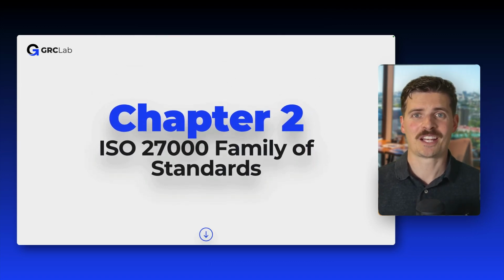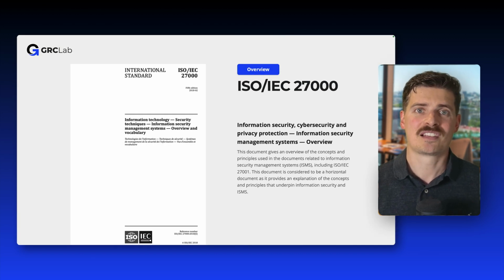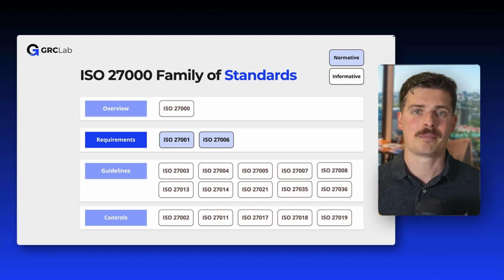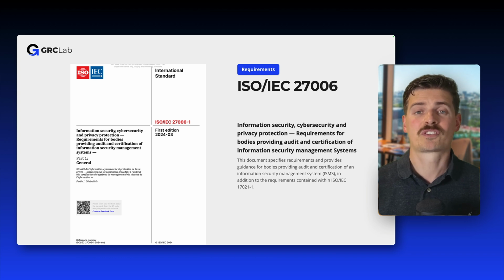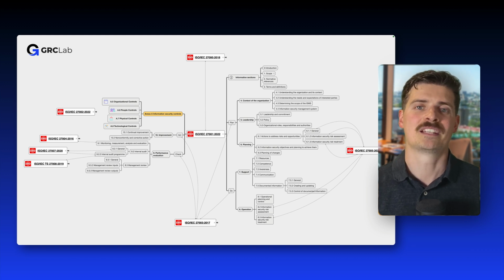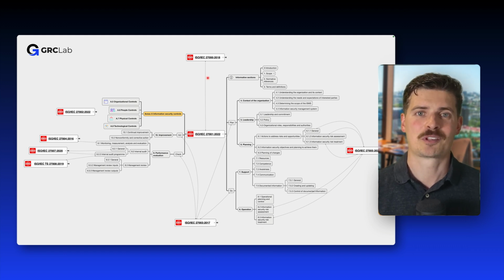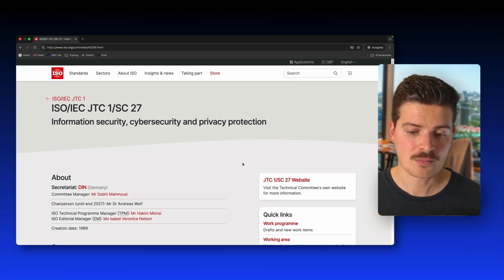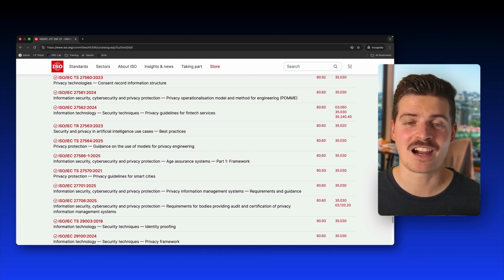ISO 27000 Family Explained: 27001, 27002, 27005 & More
Confused by the ISO 27000 family? You're not alone.

How to Implement ISO 27001 in 12 Steps
Get the free, step-by-step guide to building your ISMS and achieving ISO/IEC 27001:2022 certification—from defining scope through your certification audit.

0:00 The ISO 27000 family map
0:55 ISO/IEC 27000:2018 — overview and vocabulary
2:15 ISO/IEC 27001:2022 — the requirements standard
2:55 ISO/IEC 27006-1:2024 — requirements for certification bodies
3:10 Guidance and sector-specific standards
3:40 How the standards connect to clauses and controls
5:40 Live on iso.org: versions, amendments, stage codes, SC 27
7:15 Wrap-up

🎓 ISO/IEC 27001 Lead Implementer
If you're ready to implement, my complete ISO/IEC 27001 Lead Implementer course includes a fully customizable project plan with 400+ predefined tasks mapped to all 12 steps, plus the complete toolkit.